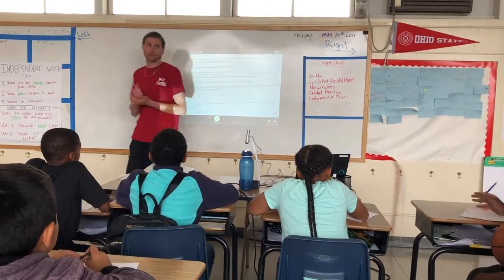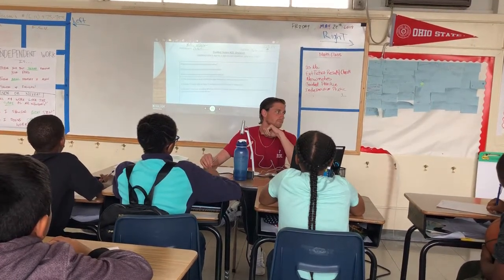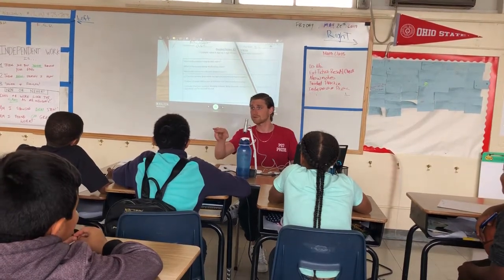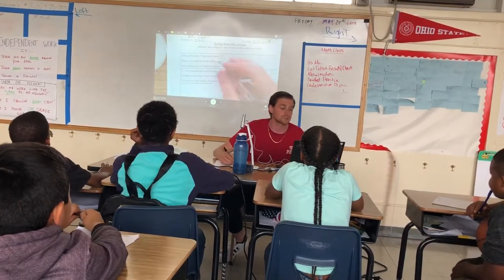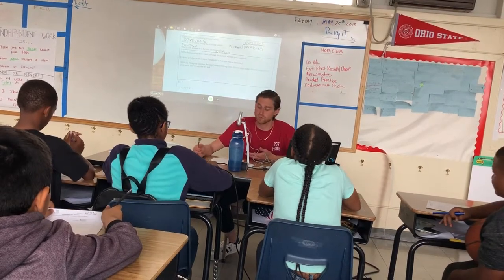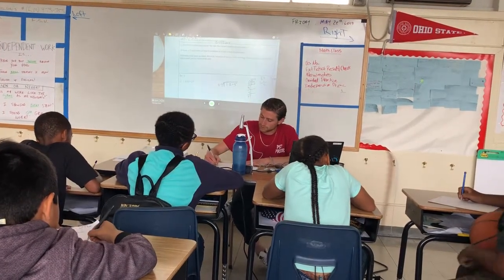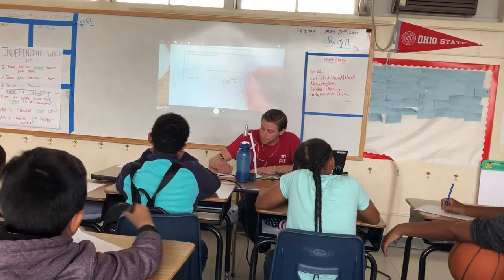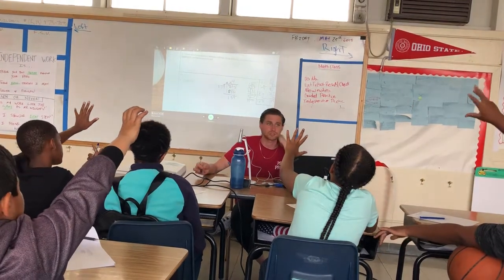TPA 4 part 1